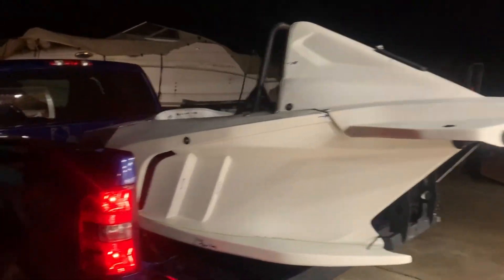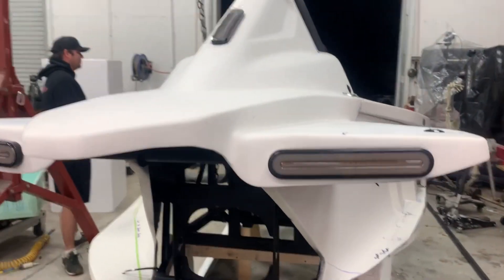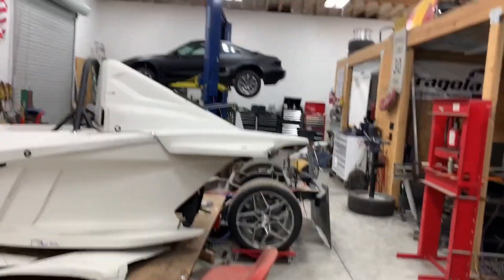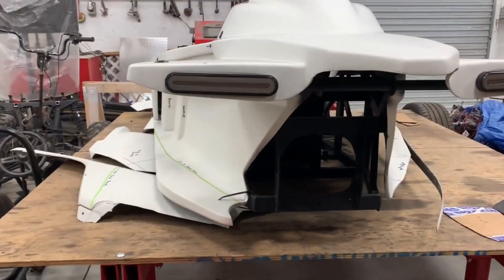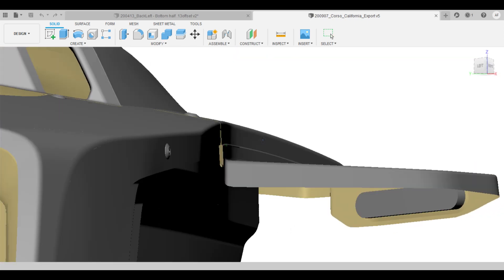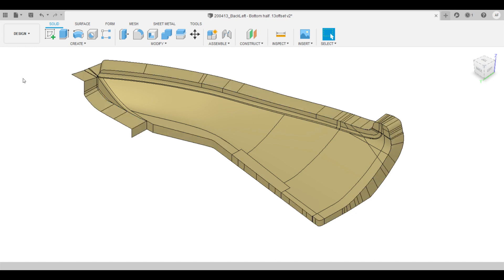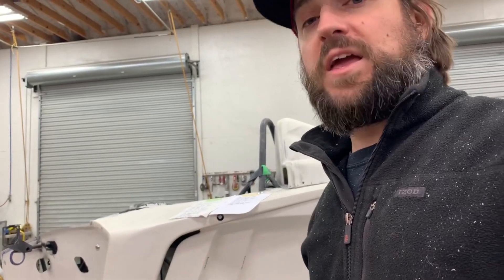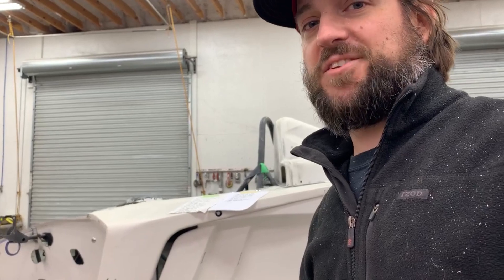Hayabusa powered Corso Concepts "California" reverse trike: Making rapid composite body panels!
Check out the behind the scenes building of the Corso Concepts "California" reverse trike body! In this episode we discuss and implement some design changes. Using CAD, CNC machining and making Composites panels. Enjoy!